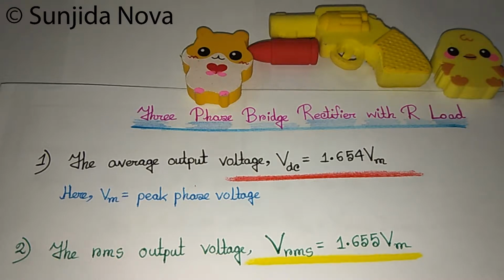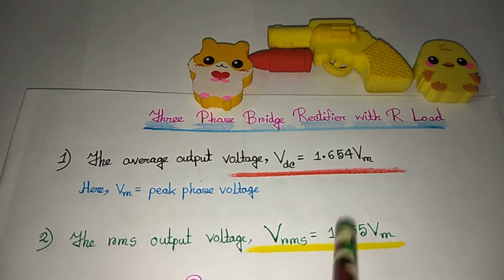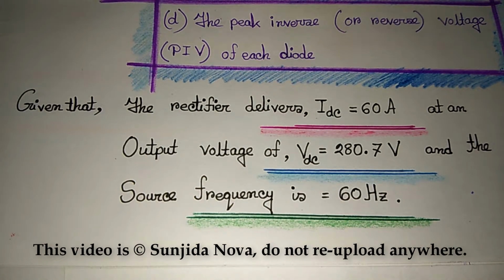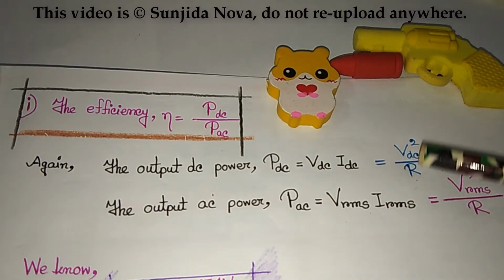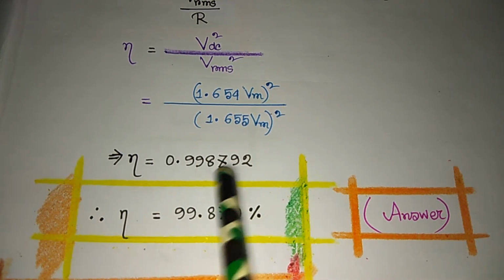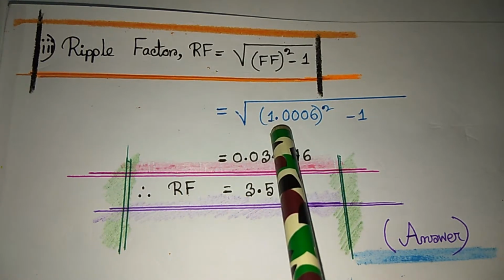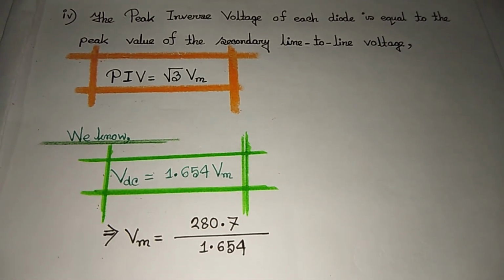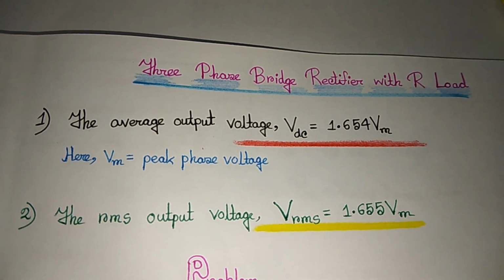Three Phase Bridge Rectifier with Resistive load (In English) 😎💕😍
In this tutorial I explained about three phase Rectifier with R Load.

Sunday’s English Lesson 😍

Basic Electrical Circuits 💁‍♀️😻😎

Electronic Circuits I  🖌📓 💁‍♀️

PGCB Job Exam Preparation (Power Grid Company of Bangladesh)💁‍♀️😍😎

Electric Machinery Fundamentals 😻😎

Arduino Projects ❤️😍

Beauty of Mathematics ❤️😍

Calculus 🖌📓

Reasoning short tricks (Mental Ability) 🖊❤️

Math Tips & Tricks (Algebra) 🖌📔💕

Complex numbers (জটিল সংখ্যা) 📔🖌❤️